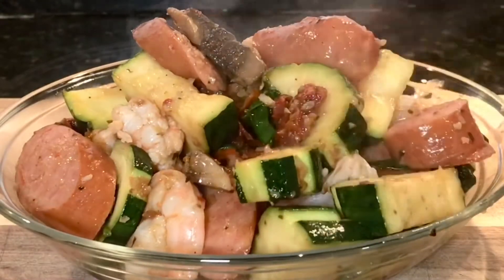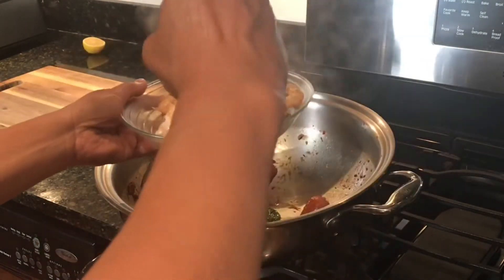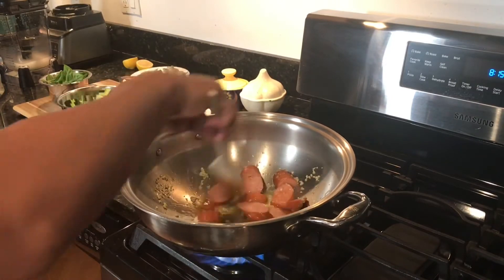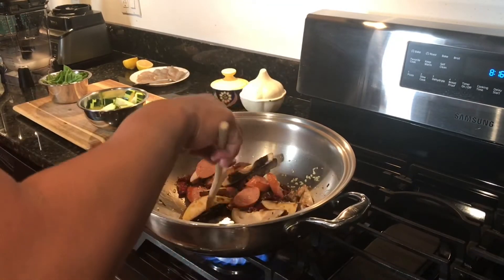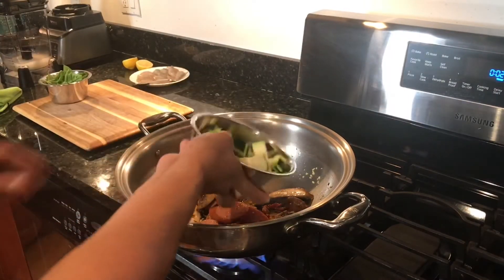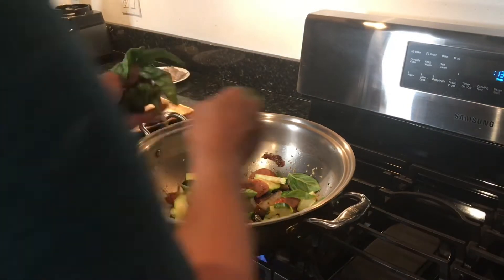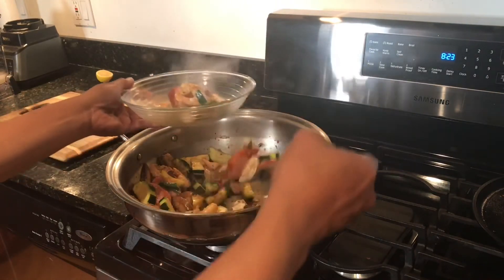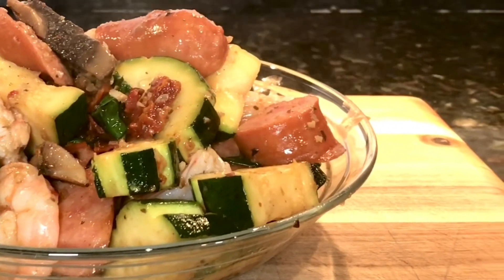SHRIMP AND SAUSAGE SAUTÉ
Hey there my dear friends, I cooked this dish on FB live yesterday... I recorded it on the side so i can share it with you.  Whatever I find in my fridge on that day is what i make. I enjoyed the dish. What was not shown in this video was when I was making myselft a cocktail before I cooked. Like what i said.. this dish is good to pair with white wine or any cocktail you wish. Enjoy!